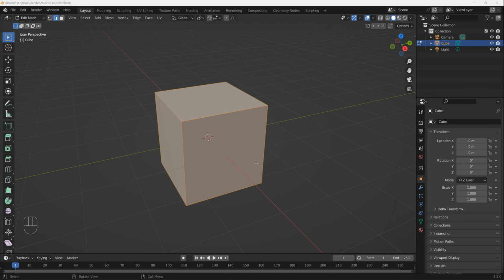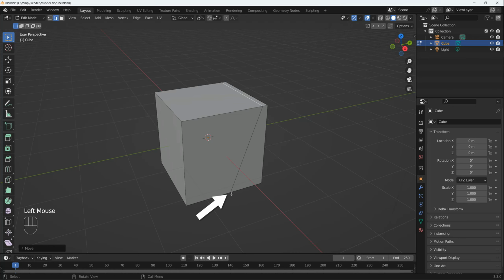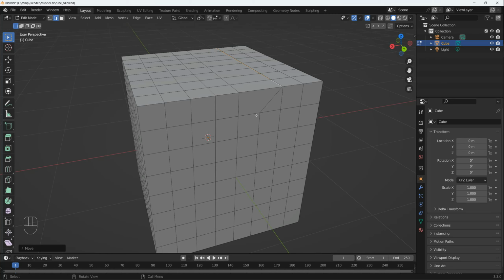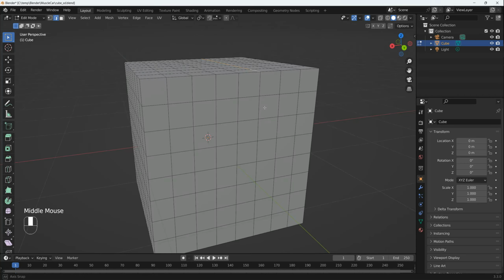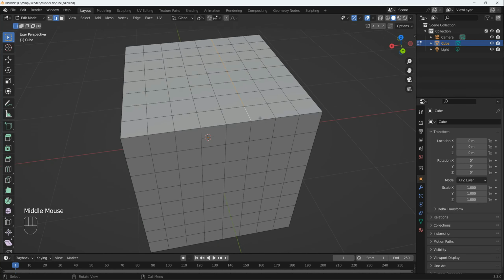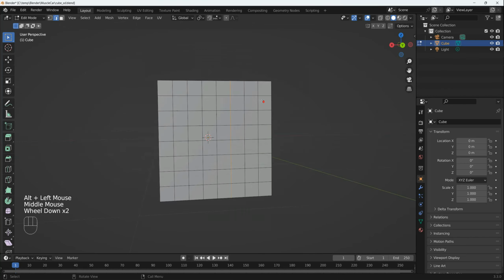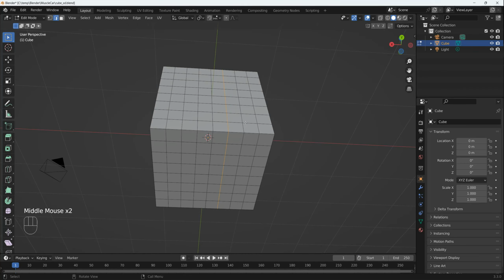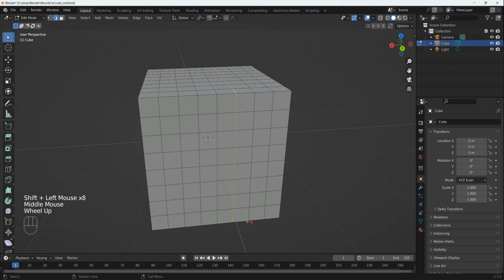Blender - B142 - loop cut at an angle - problems